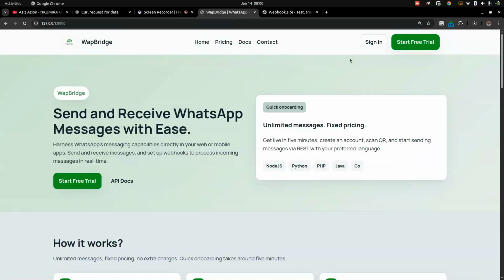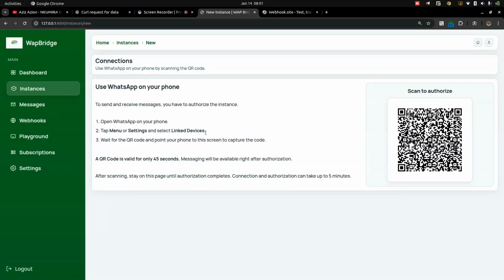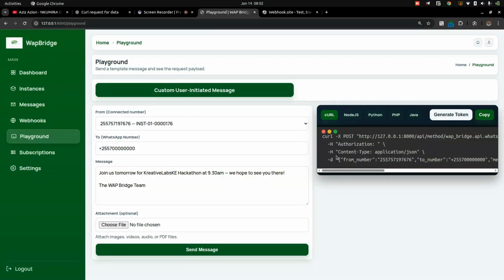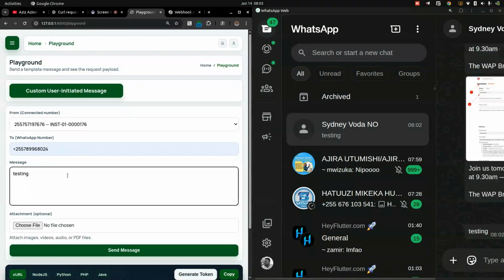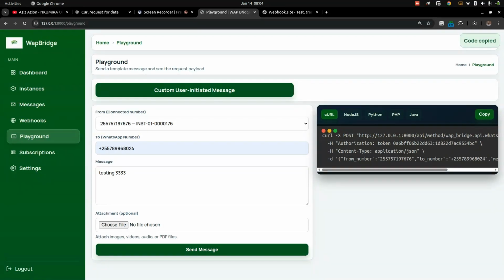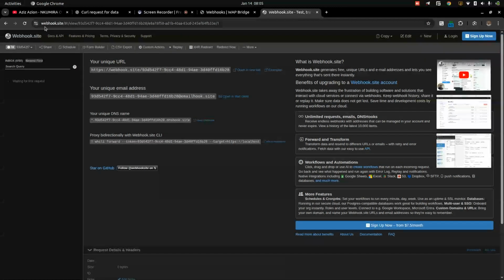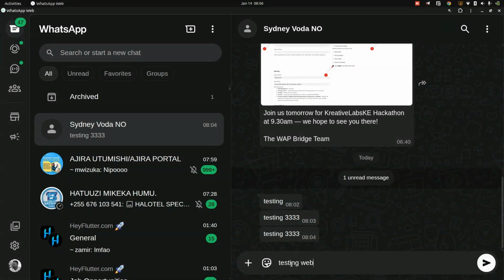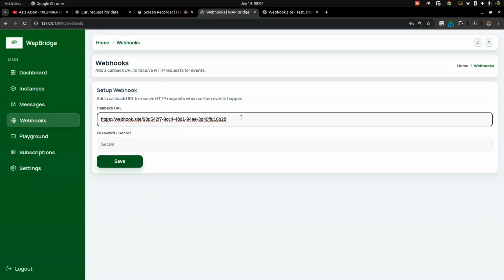How to Setup Whats-App REST API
This video shows how to set up and use the WapBridge WhatsApp REST API from start to finish.
You’ll learn how to sign up, log in, create your first WhatsApp instance, generate API tokens,
use the Playground to test messages, and configure webhooks for real‑time events.

- Create a WhatsApp instance (scan QR)
- Generate API token
- Send test messages with the Playground
- Configure webhooks for real‑time updates
- Common tips for production use